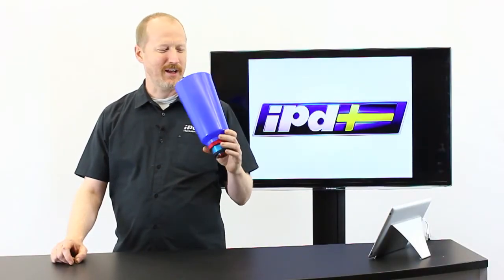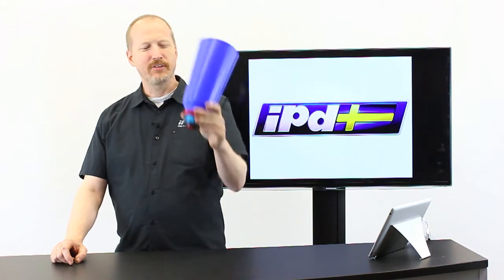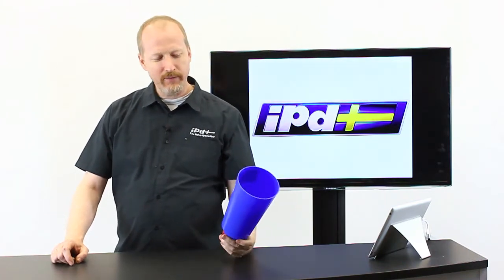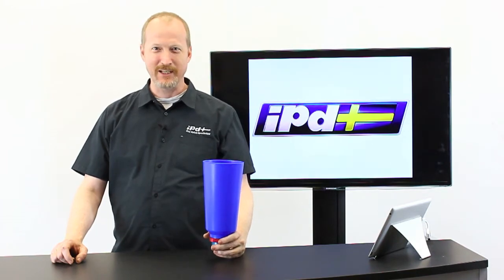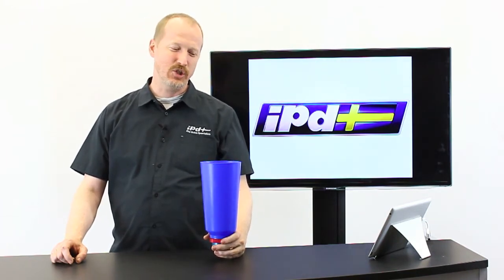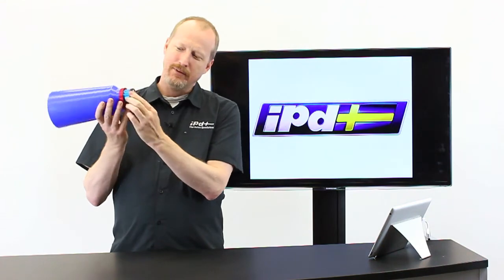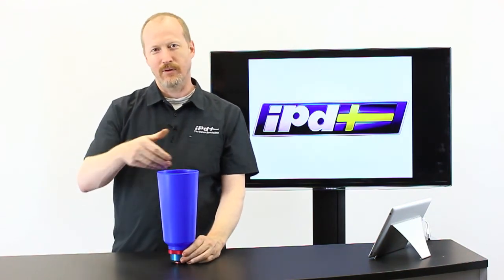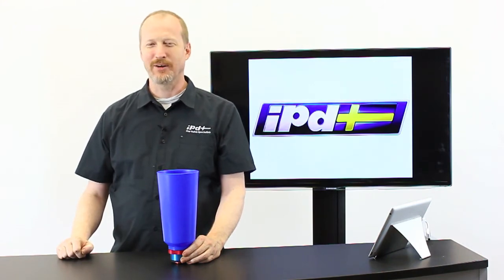IPD Volvo - Oil Filter Funnel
Those of us that own newer model Volvos know the frustration of trying to add oil to the motor, mis-pouring and ending up with oil on top of the motor instead of where it belongs! The location of the oil filler hole on many models is placed in such a way that it can be very difficult to cleanly add oil to your engine. Especially when trying to pour from the larger 5 quart containers.

This handy funnel tool made in the USA by Assenmacher Specialty Tool makes the job foolproof. Simply remove your oil cap and install the funnel the same way you would the cap - insert it and turn it clockwise until it locks in place. Then just pour away without the mess.

The funnel's base is constructed of heavy duty billet aluminum and includes a rubber seal ring to ensure no oil ends up anywhere except in your engine. This truly is a professional level tool that is equally at home in your garage or a pro service center. Works on Volvo models from the 60s on up through the P2 chassis which makes it even more handy if you own several Volvos.

It's the small things that can make servicing and maintaining your Volvos a more pleasant experience. This oil filler funnel from Assenmacher is surely one of them!